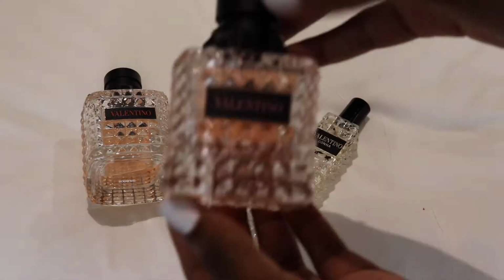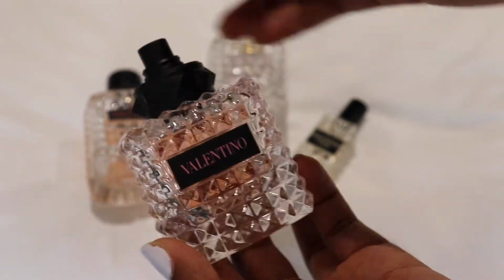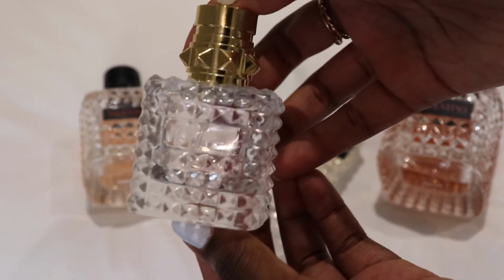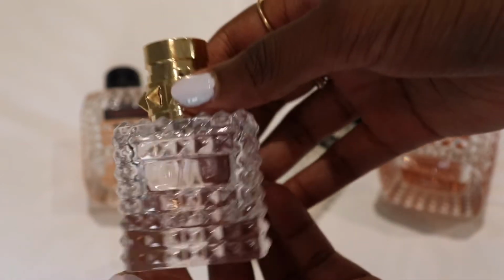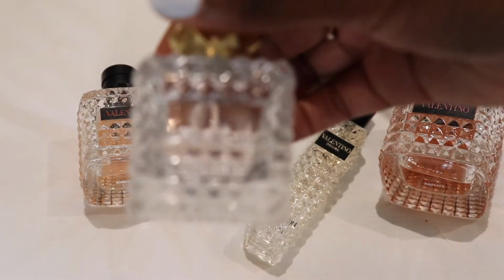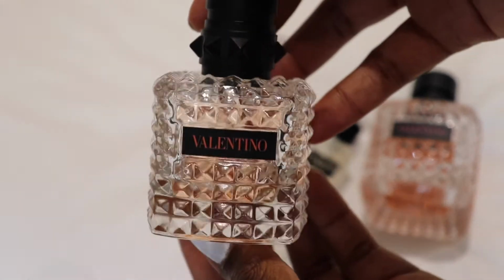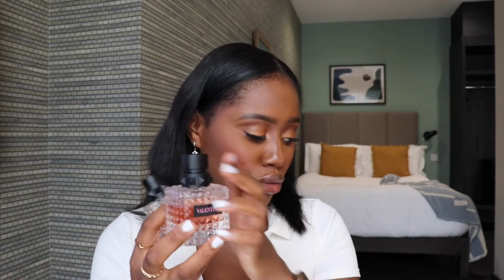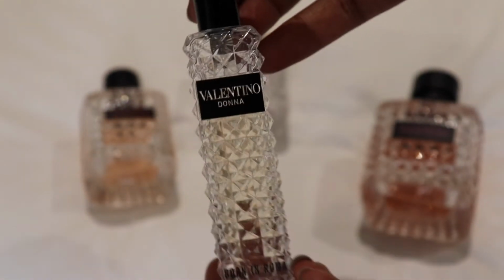THE FULL VALENTINO DONNA BORN IN ROMA RANGE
REVIEWING THE FULL VALENTINO DONNA BORN IN ROMA RANGE valentinodonna valentinofragrance.
1. Valentino Donna Born In Roma
2. Valentino Donna
3. Valentino Coral Fantasy
4. Valentino Yello Dream